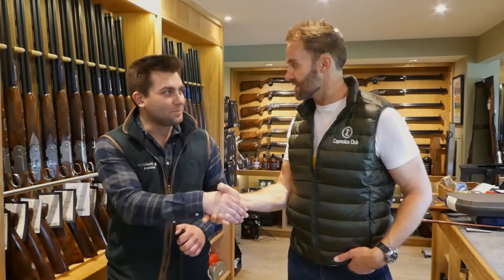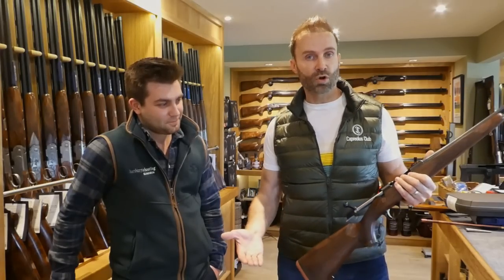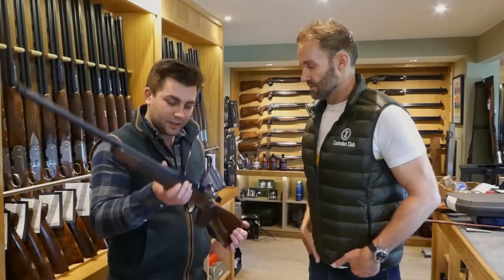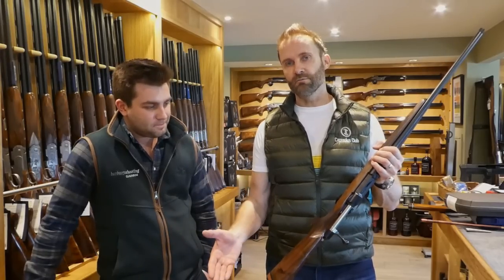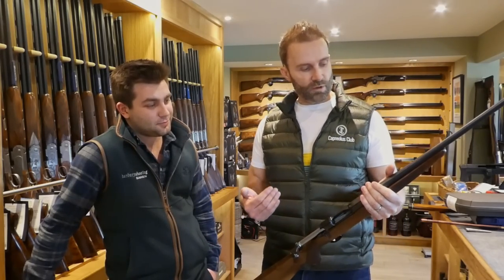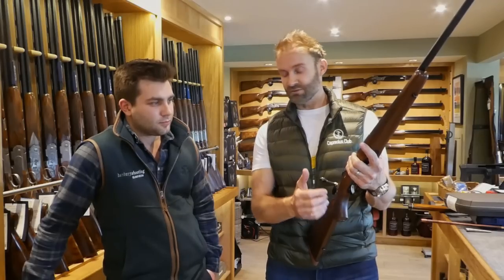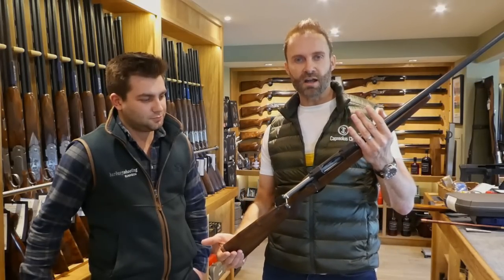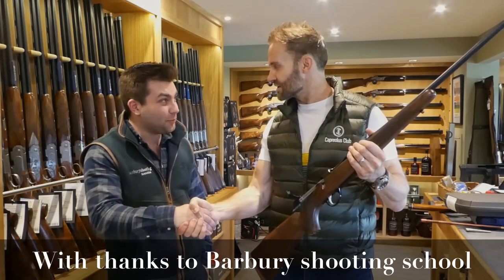Sako 90 Review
Peter Jones gets his hands on the new Sako 90 Bolt action rifle.

To read a review of the Sako 90 on the County Deer Stalking Website follow this

To read our review of other popular hunting rifles follow this

To learn to hunt deer, a great place to start is by taking the Proficient Deer Stalker Certificate Level 1. You can find out more about the course